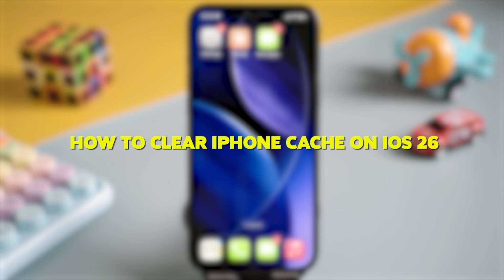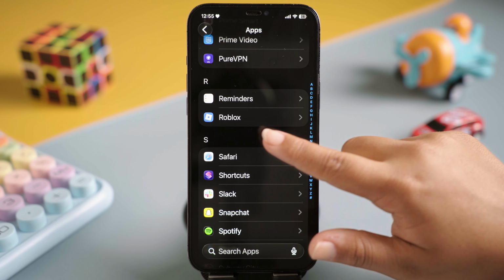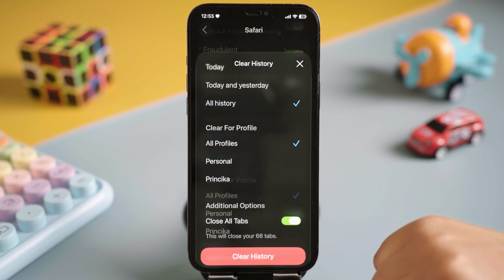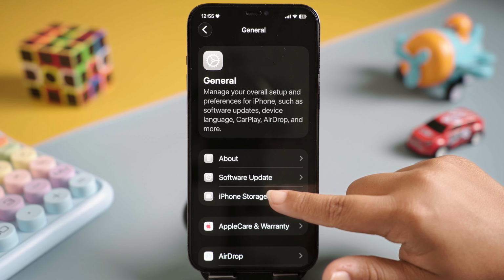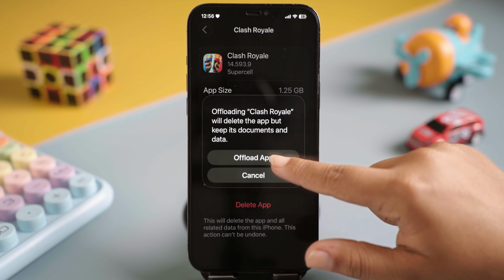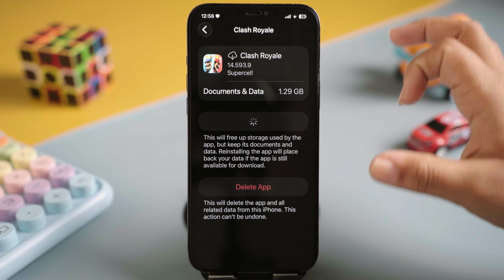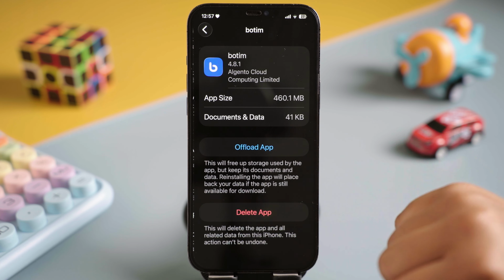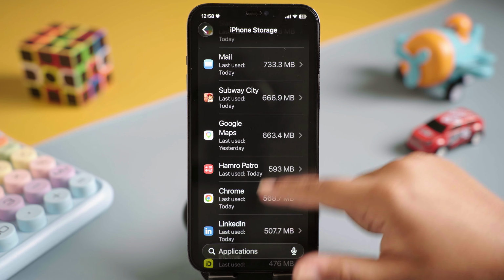iOS 26 : How To Clear iPhone Cache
"iOS 26 : How To Clear iPhone Cache" - A Video Guide by How To Tutorials.

Learn how to clear cache on iPhone in iOS 26 and free up storage easily. This guide shows how to clear app cache, browser cache, and improve iPhone performance.